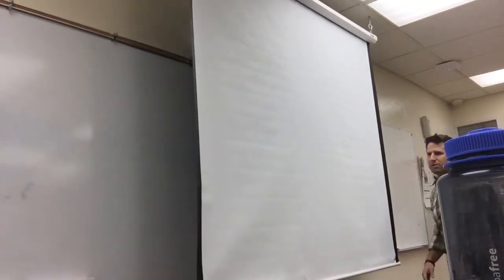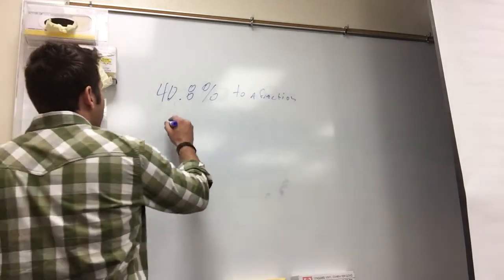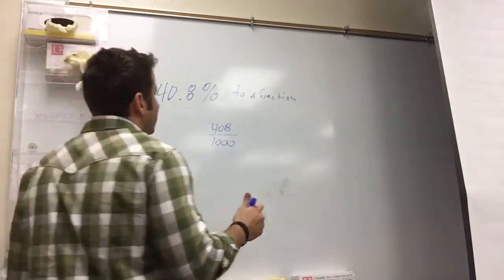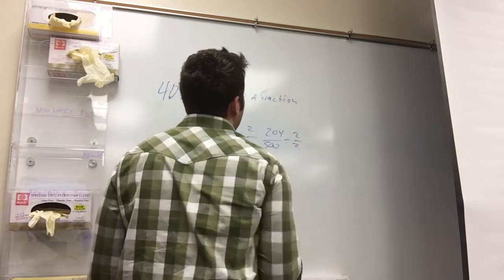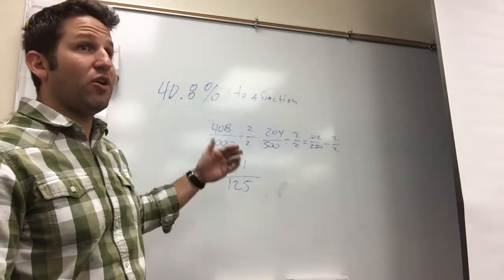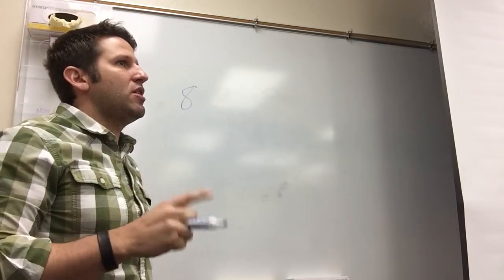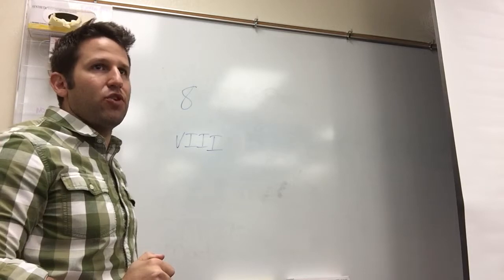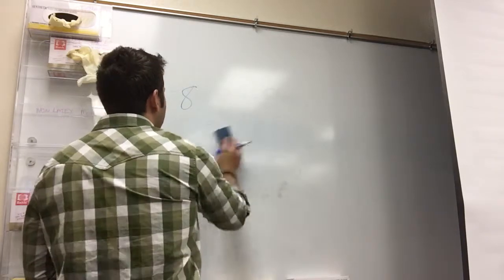HCE116 Chapter 6-9 Lecture (Part 1)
Here is the start of lecture for 6-9. I started then stopped the camera because although it was recording it right it was displaying what I saw in reverse so I changed cameras shortly after starting.